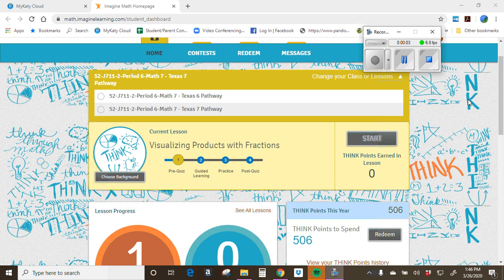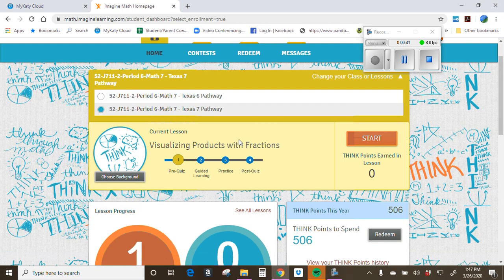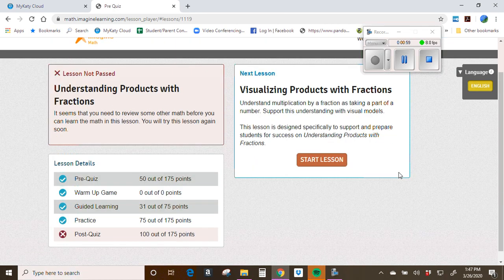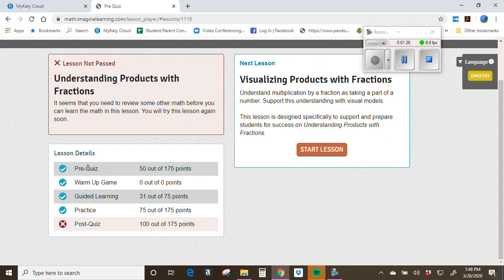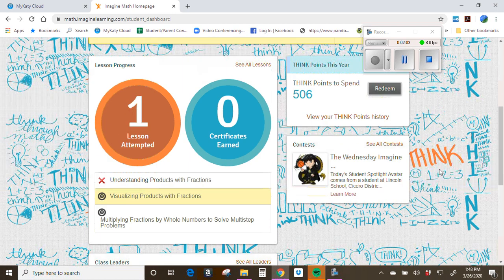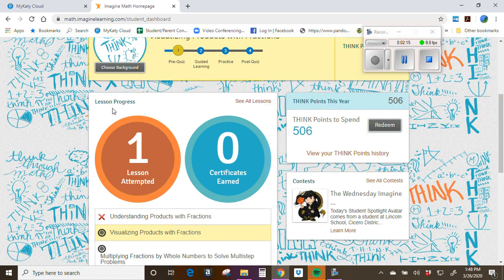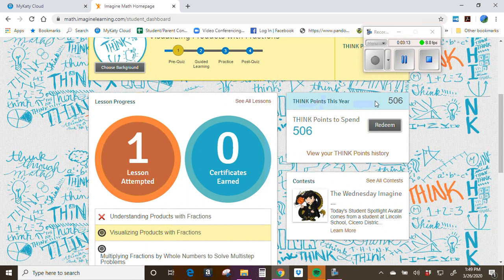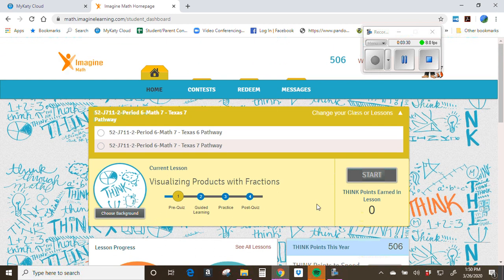Imagine Math Tutorial